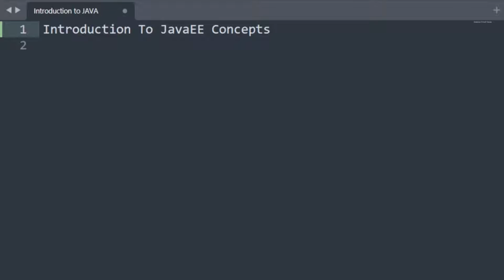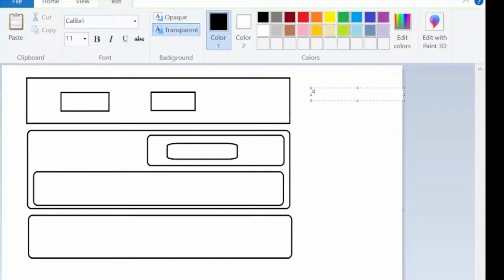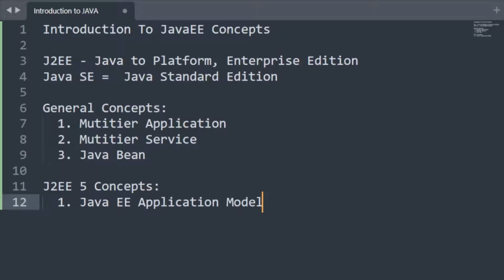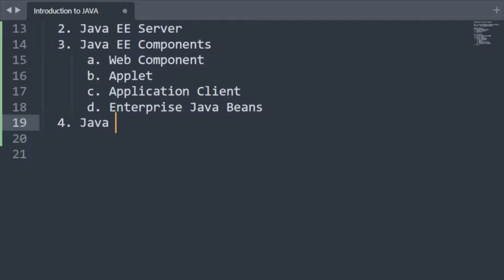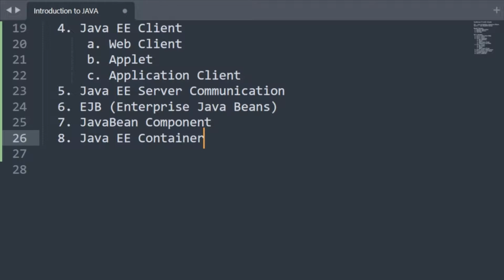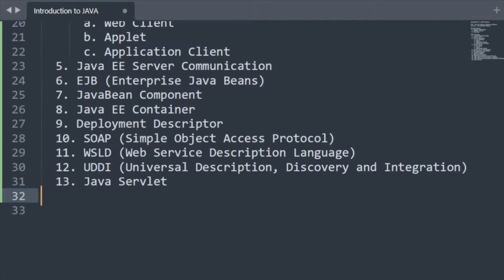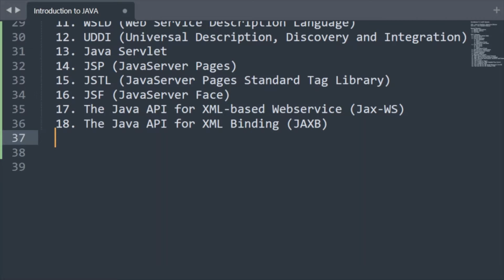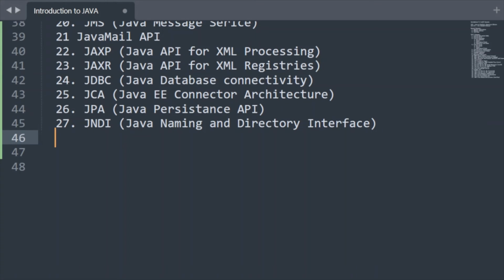Introduction To J2EE - TechBrahmand BASIC JAVA SHORTCUT KEYS UNDERSTAND JAVA STUDENTS & EMPLOYEES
This tutorial would help you learn Java. I will upload more tutorials on various topics of Java, including tutorials on core java and advanced Java concepts along with several Java programming examples to help you understand better.

This Tutorial Contains BASIC JAVA Tutorials.  Whether you are a college student looking to learn Java programming for free or a company employee learning advanced Java topics for building an application in Java, this Java tutorial would definitely be useful for you so Let’s start learning.